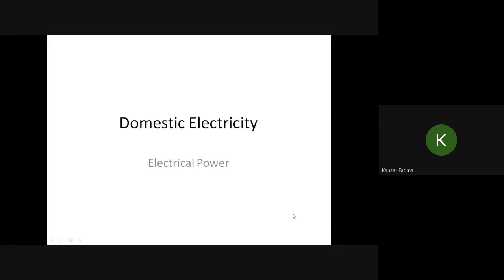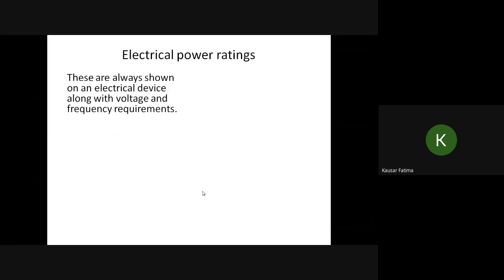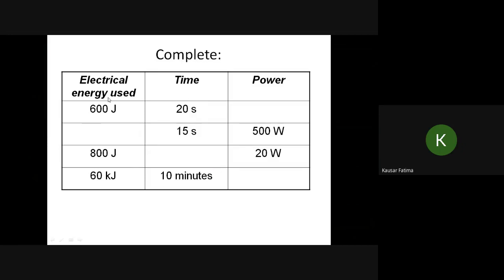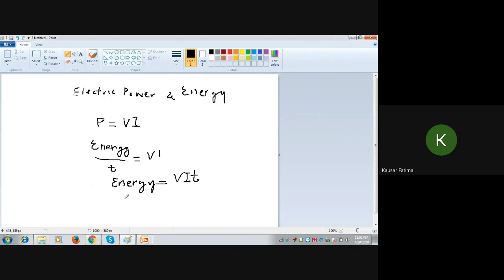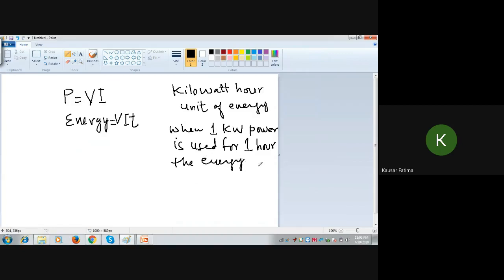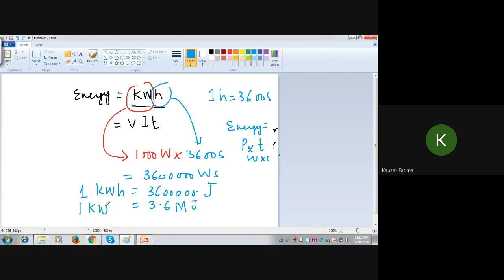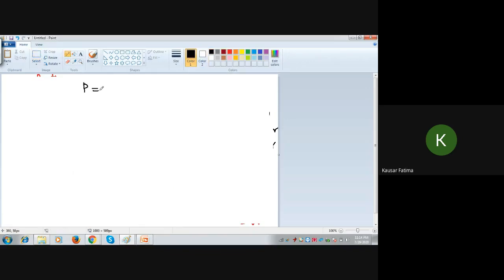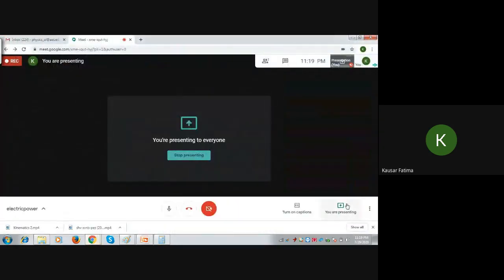Electrical Power | Caiculating Power in DC Circuits | Calculating cost of Electricity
In this video students will learn about the concept of electrical power, electrical energy and the formulae of calculating these physical quantities. Use of Thermistor and LDR in circuits and calculation of Current and potential difference is also explained